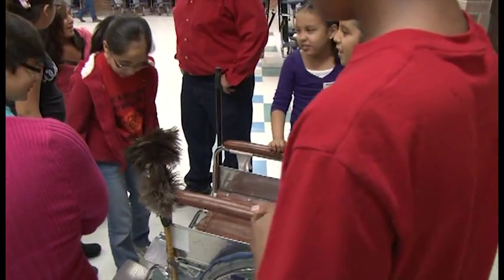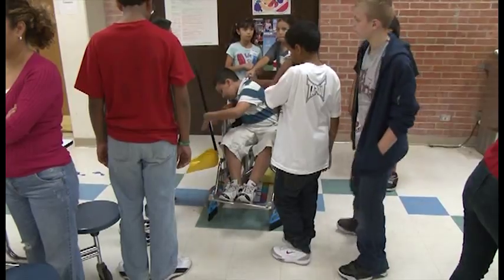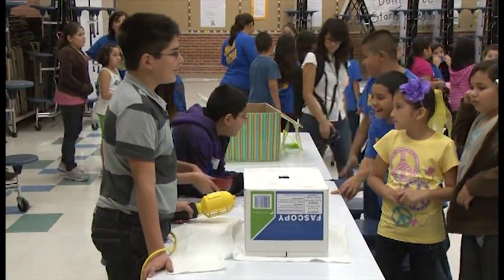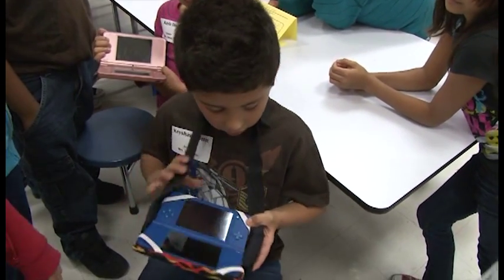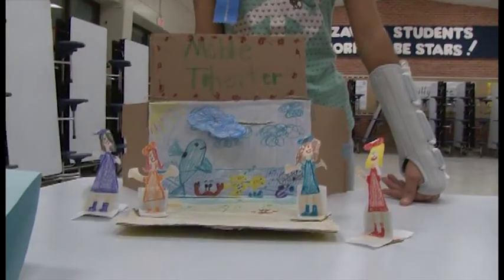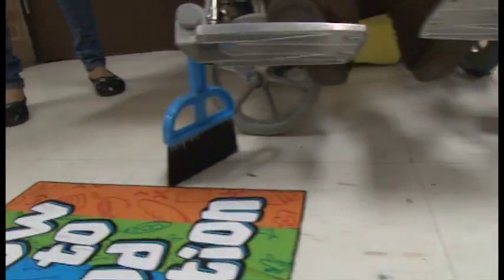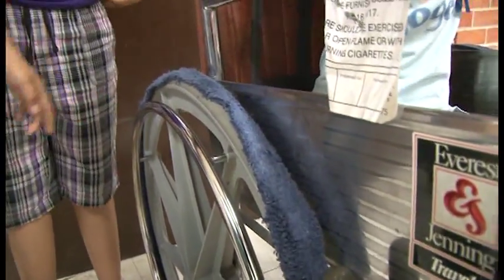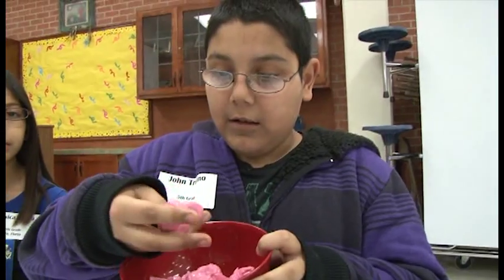Zavala Elementary Students Host Invention Convention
Zavala Elementary celebrated Benjamin Franklin's birthday with its first Invention Convention on January 17. All students, pre-K through fifth grade, were eligible to submit their inventions prototypes for presentations. The event was hosted as part of the school's effort to increase presentations and projects into its science curriculum. Inventions on display during the event included a taco holder and a neck holder for a Nintendo DSi.